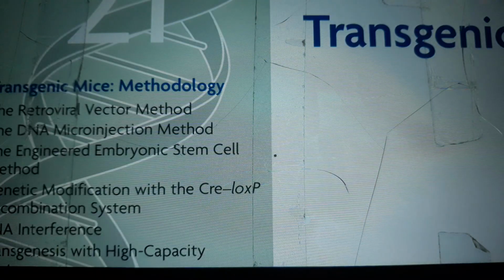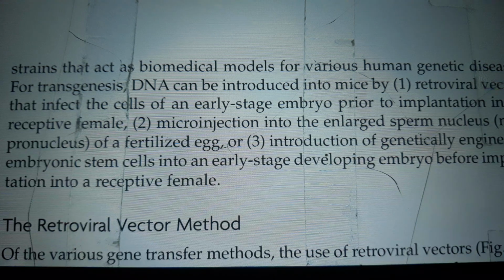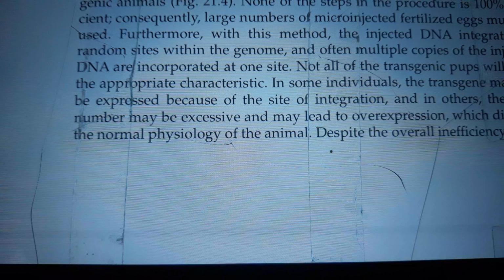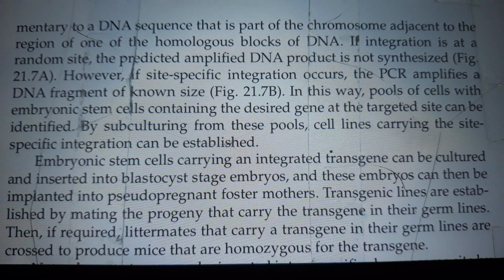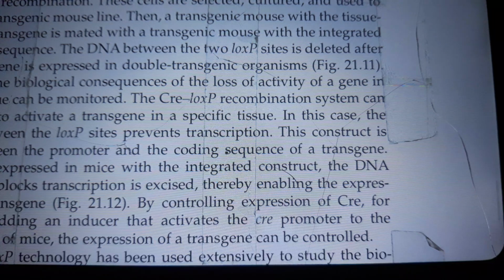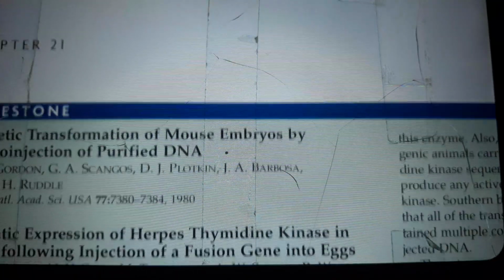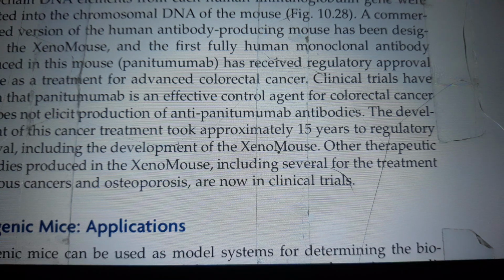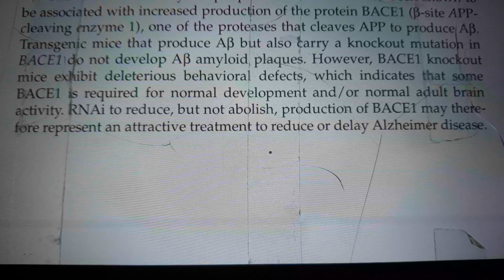AIIMS&NEET BIOLOGY &CSIR-NET LIFESCIENCES w/ BIOTECHNOLOGY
Transgenic animals are organisms that have a foreign gene inserted into their genome. The foreign gene is constructed using recombinant DNA methodology.

Here are some examples of transgenic animals and their uses:

Transgenic mice

Some transgenic mice have been created to contain genetic material that encodes human immunoglobulin polypeptide chains. The Alzheimer's mouse is another example of a transgenic animal that does not suffer from pain related to its condition.

Transgenic cows

The first transgenic cow was produced in 1997. The transgene is expressed in the cow's milk, which can contain proteins that are useful in treating human diseases.

Transgenic sheep

Transgenic sheep have been created to grow faster and produce higher quality and quantity of meat.

Transgenic chickens

Transgenic poultry has been used to synthesize pharmaceutical recombinant proteins for decades.

Other examples of transgenic animals include pigs and insects.